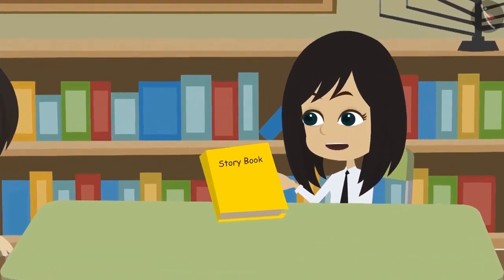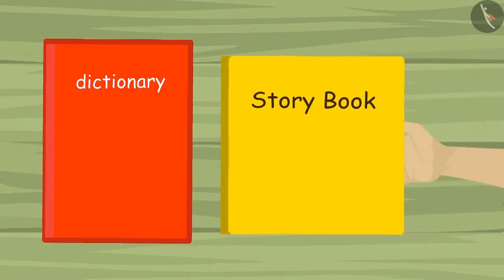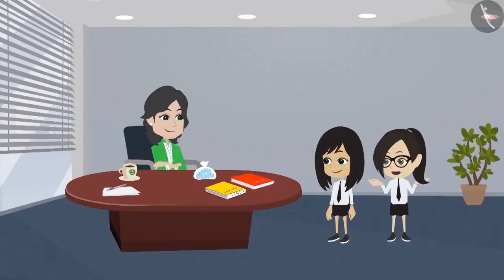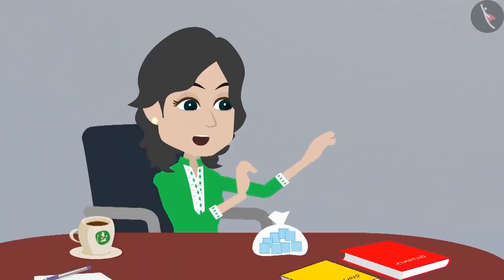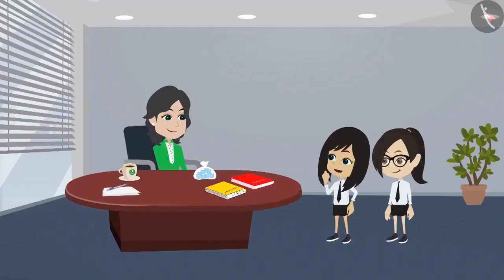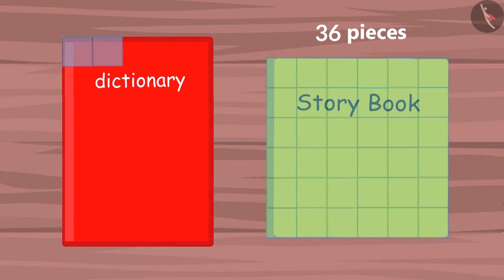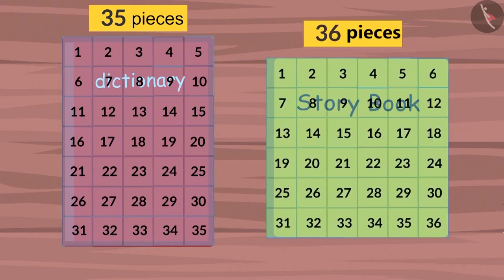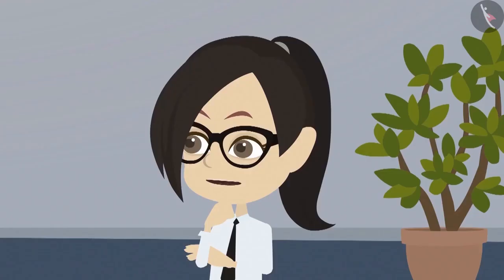Size of simple shapes Part 1-3|| Class 4 || ENGLISH MEDIUM || MANA TV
Subject :  MATHS

Topic  : Size of simple shapes